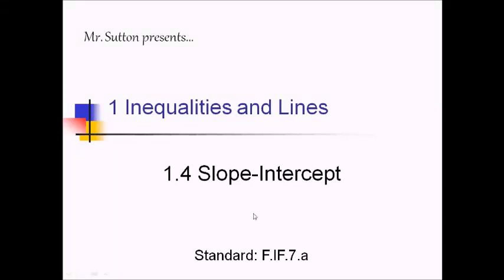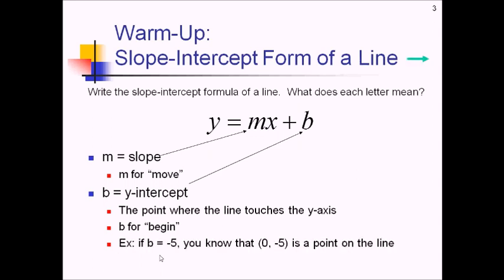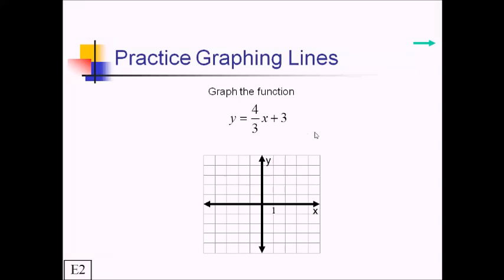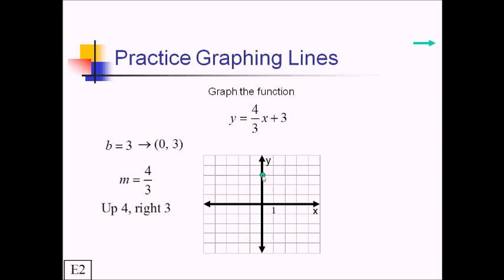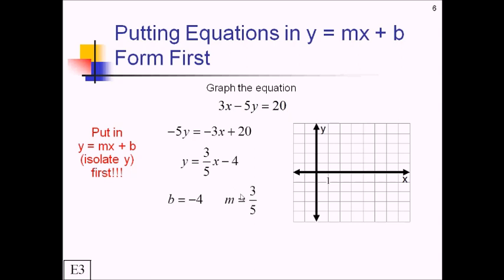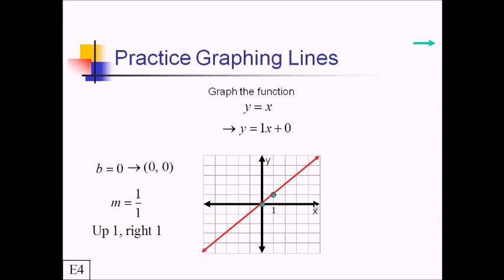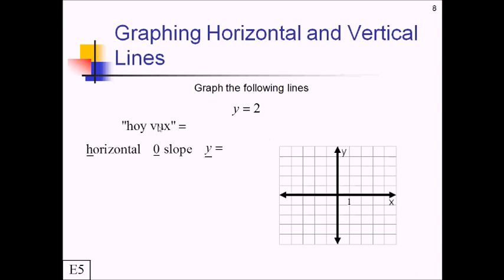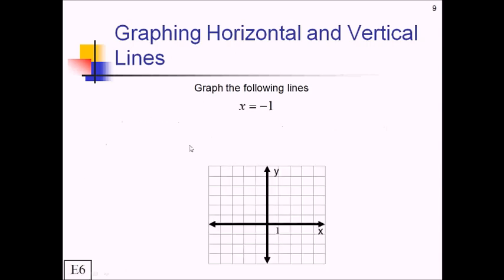Slope-Intercept: Lesson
Lesson showing how to graph lines using the slope-intercept method.